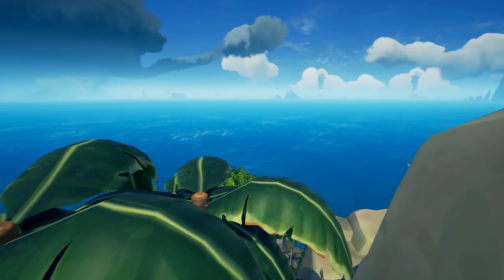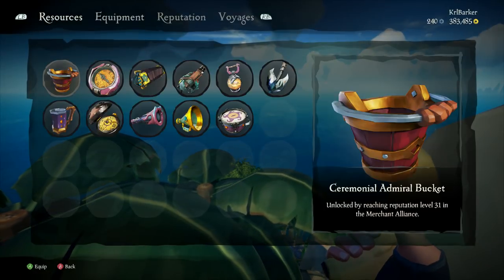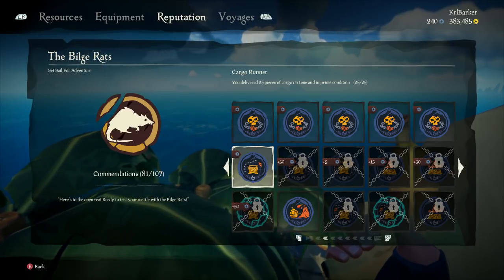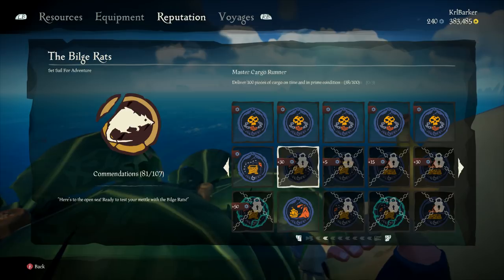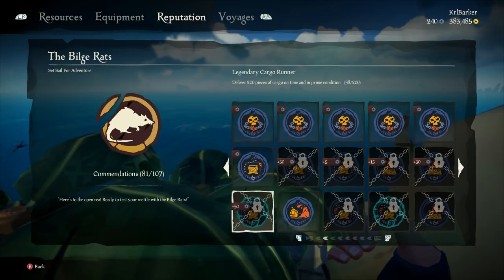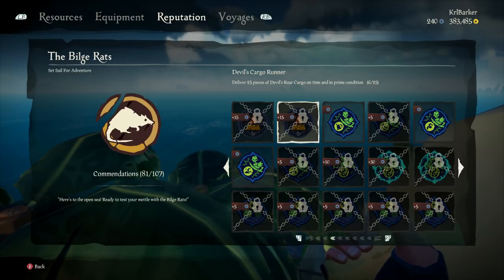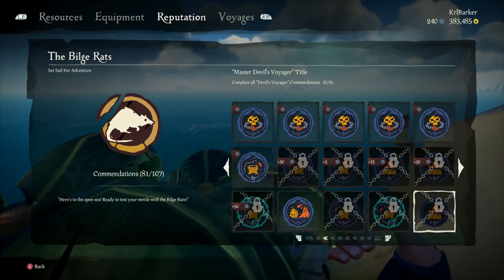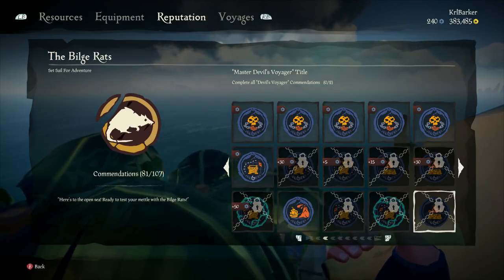FORSAKEN SHORES Commendations | Part 2 | Sea Of Thieves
Its commendation time again this video is about Part 2 of the Forsaken Shores event finally introducing Cargo Runs. Don’t smash the bottles.

Forsaken Shores' most significant addition is its perilous new biome, known as the Devil's Roar. Pirates brave enough to explore this deadly stretch of ocean will find islands positively quaking with volcanic activity. As you explore the new area, volcanic eruptions are a constant risk, and you'll need to use the environment wisely to escape their ire.
Caves offer some respite, but you'll need to deal with falling rocks and steaming geysers out in the open - and even the ocean itself can prove fatal, as the water becomes superheated during eruptions. Thankfully, Forsaken Shores' new rowboats make it easier to traverse the Devil's Roar, and get your treasure back to your ship without fear of incinerating your toes.

Elsewhere, Forsaken Shores will introduce a new form of Merchant Alliance quest, known as Cargo Runs. Unlike current merchant missions, which task you with locating items out at sea to deliver elsewhere, Cargo Runs simply require you to transport a set of items from one NPC (presumably an Outpost merchant) to another location.
However, the difficulty lies in the nature of the items you're asked to shift around the world. Bottles of rum, for instance, are extremely delicate - and if they're damaged in transit (during a battle, for instance), they won't net you as much on delivery. Similarly, you might be asked to move expensive cloth which mustn't get wet - so you'll want to avoid rain or a leaky boat - and plants which, conversely, do require water. Of course, nefarious players can thwart merchants' deliveries by deliberately tampering with goods that they find.